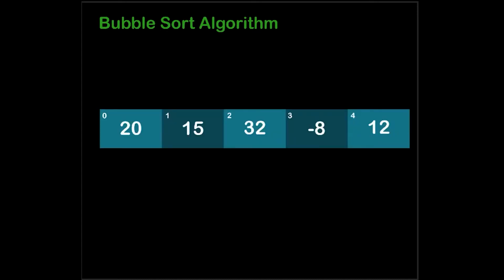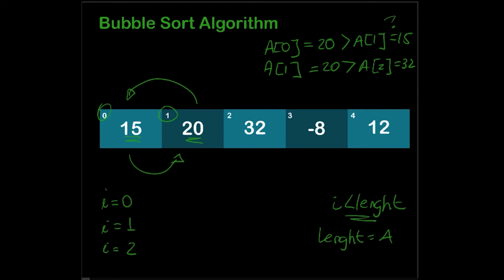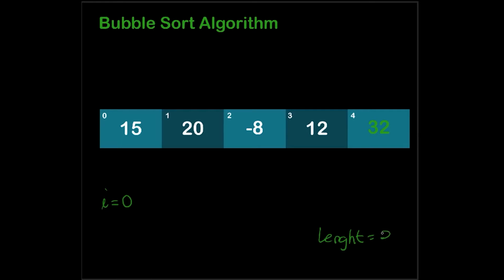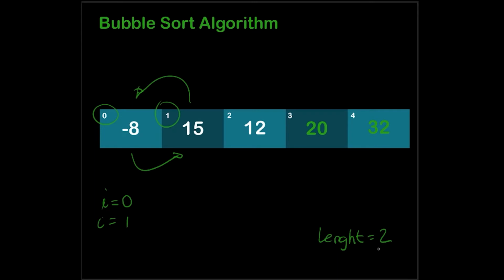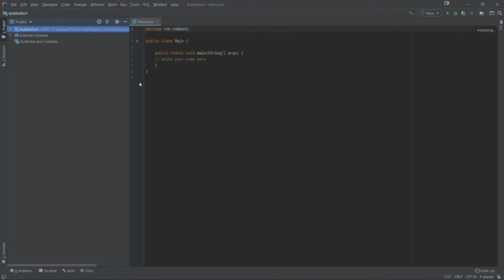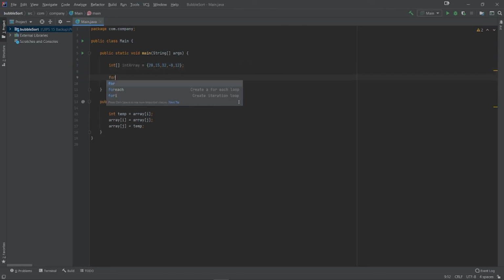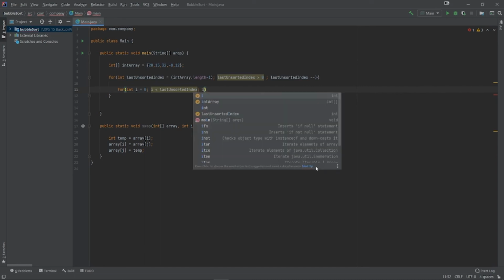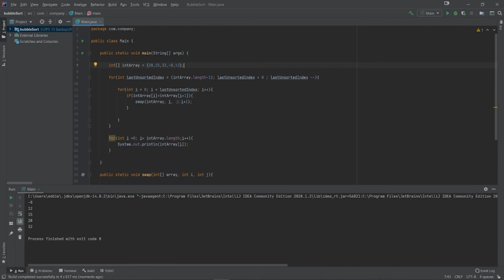Bubble Sorting Algorithm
Introduction to Data Structures and Algorithms - Bubble Sort is a classic sorting algorithm that illustrates one of the many different methods to sort an array.